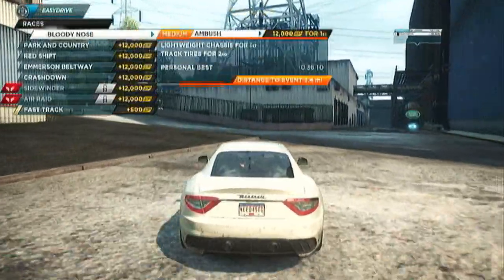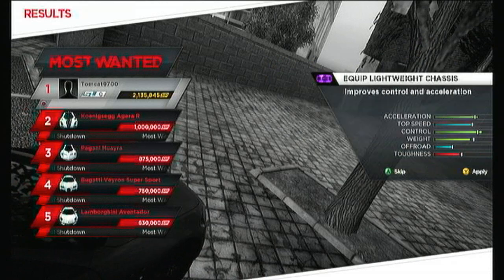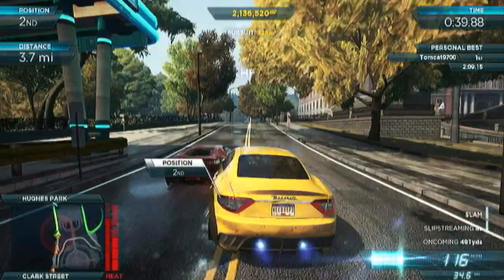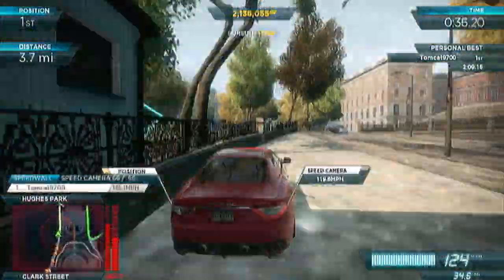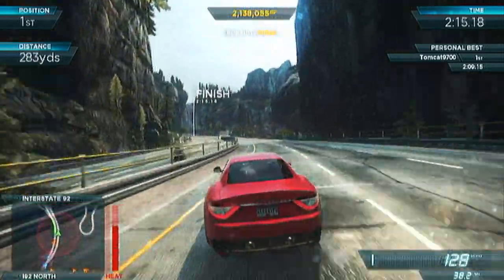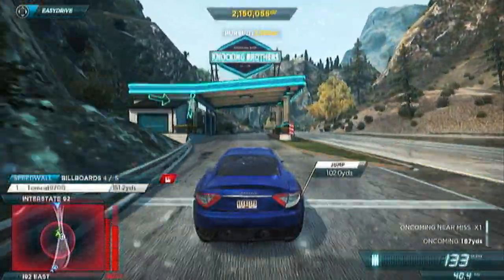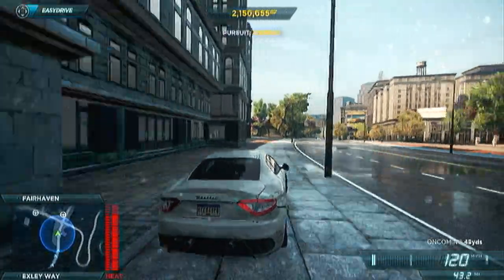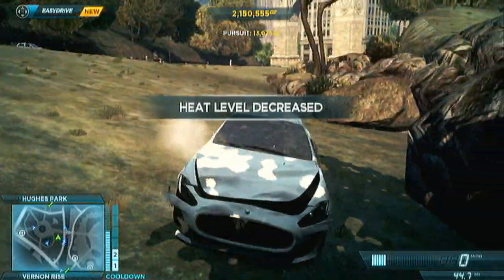Need For Speed Most Wanted 2012 Let's Play Part 12 Maserati Granturismo MC Stradale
Read Below